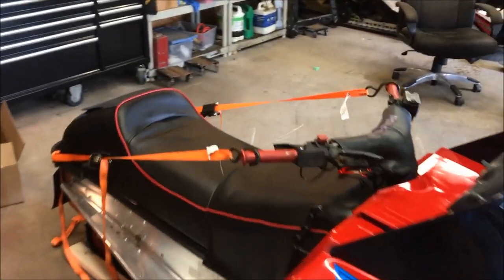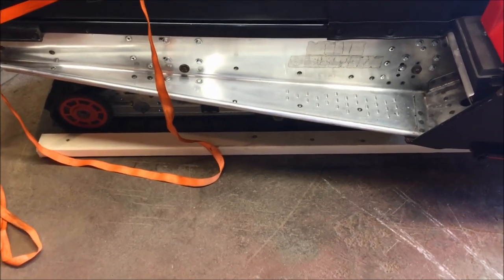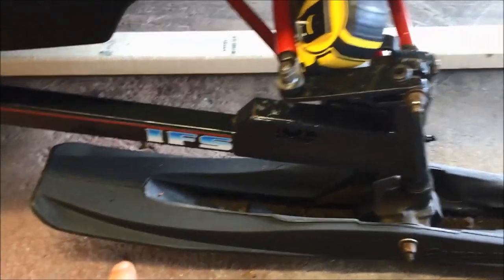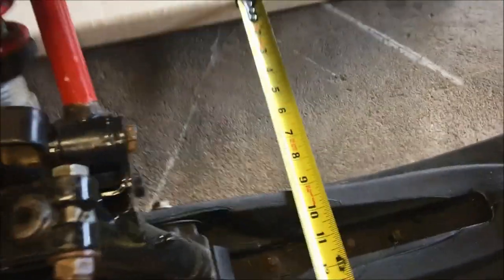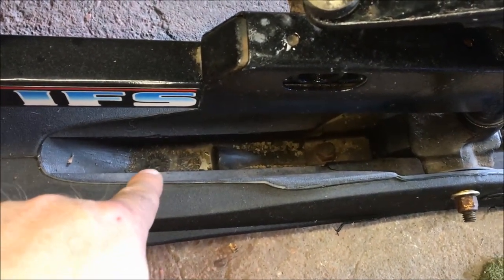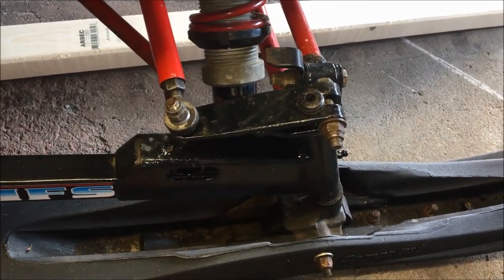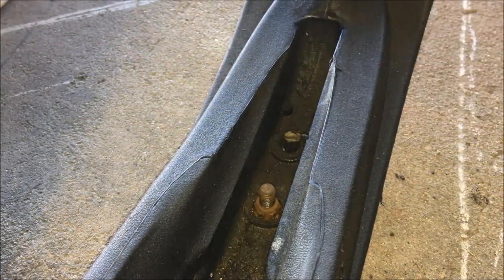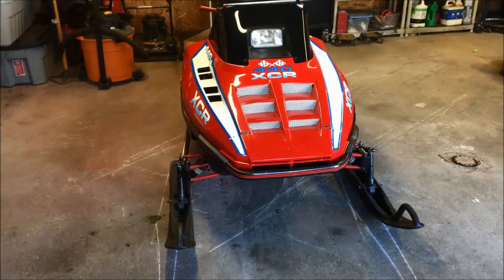Polaris XCR 440 Project Sled - Ski Alignment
For today's project we tackle the ski alignment on the XCR